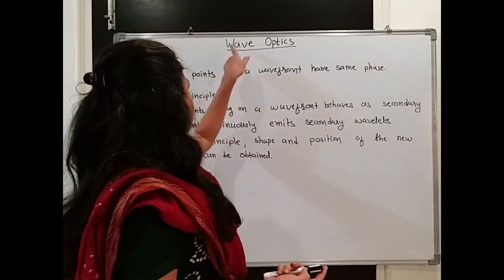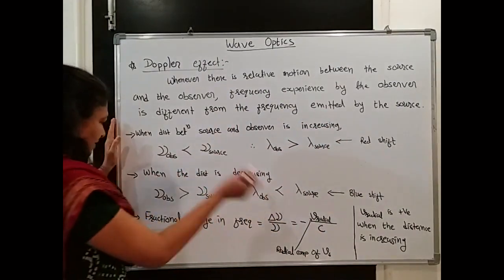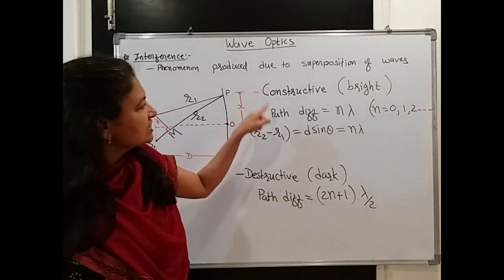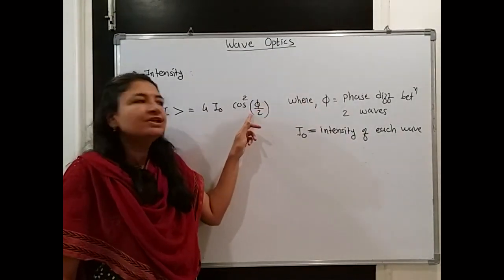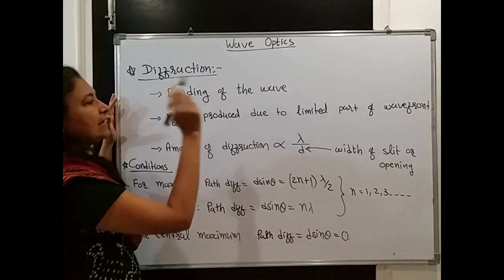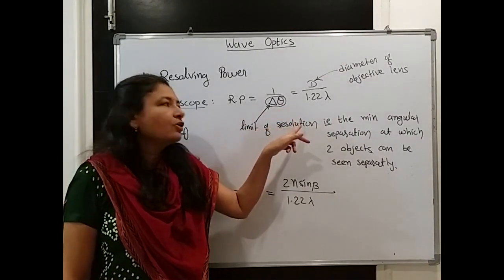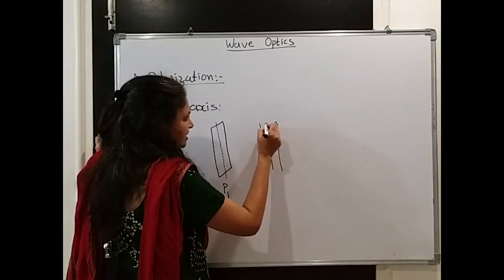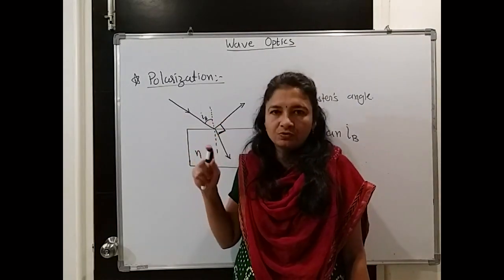Wave Optics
This video lecture is prepared for students of standard 12 (Physics)preparing for entrance exams like GUJCET, NEET, JEE mans. The chapter covered is wave optics.